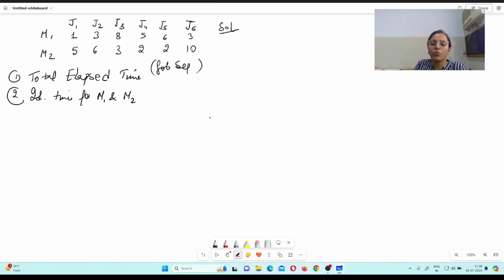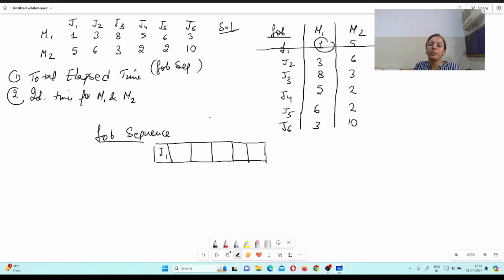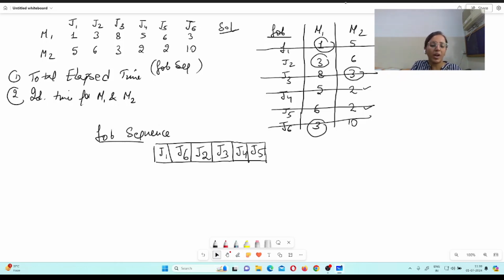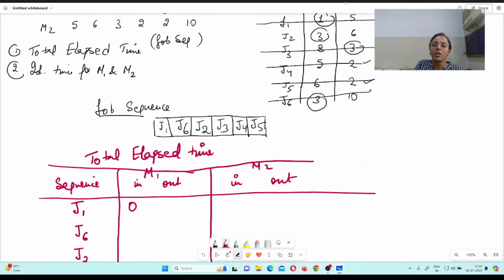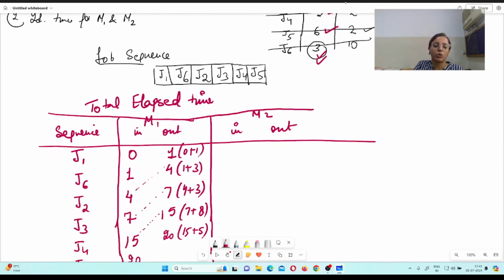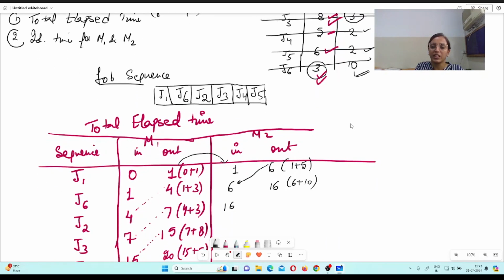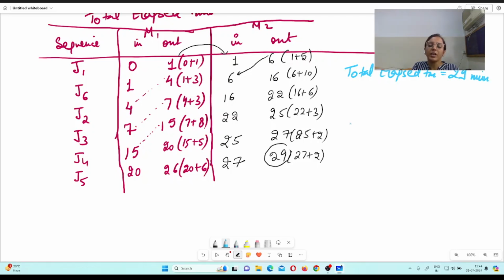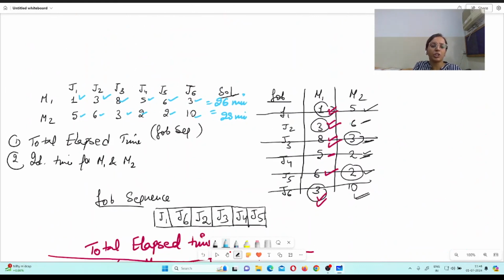Block- L3 Job sequence